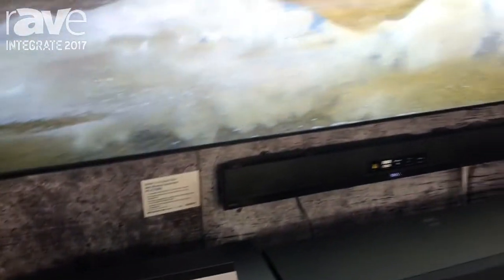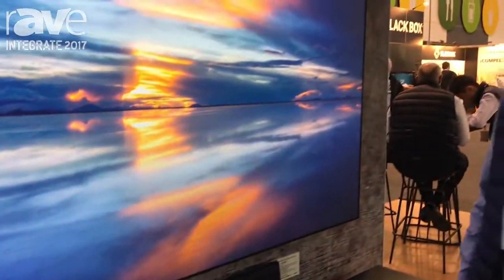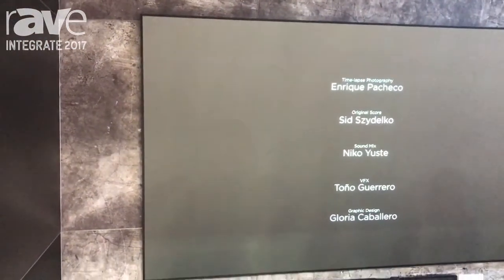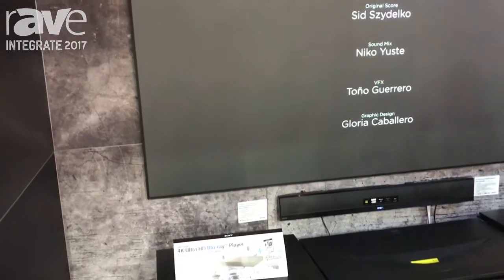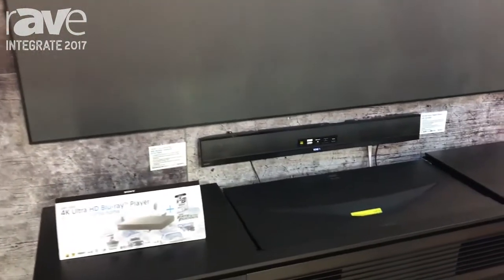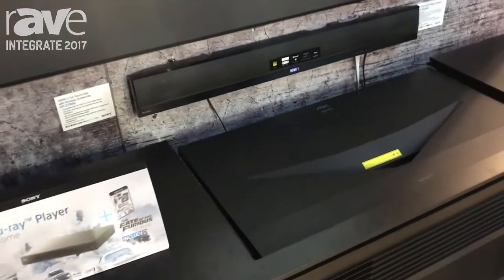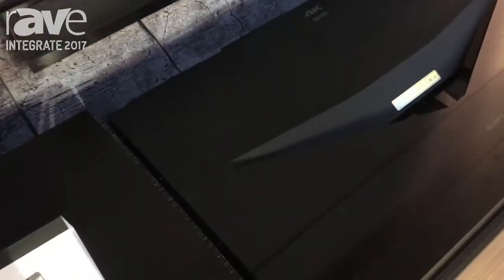Integrate 2017: Sony Demos VPL-VZ1000 Laser 4K Home Cinema Projector